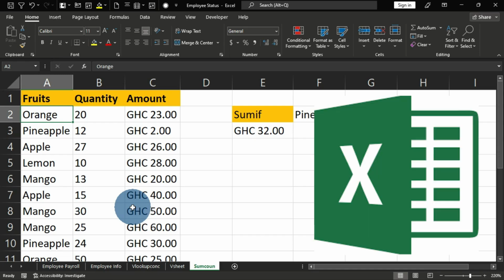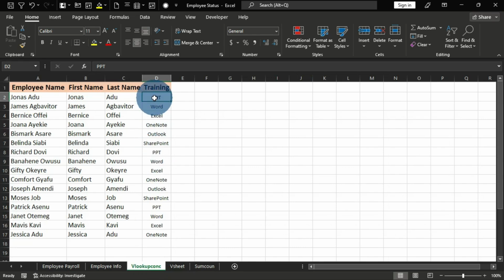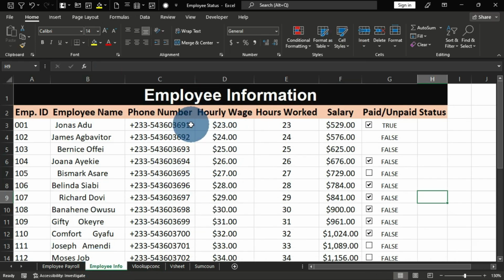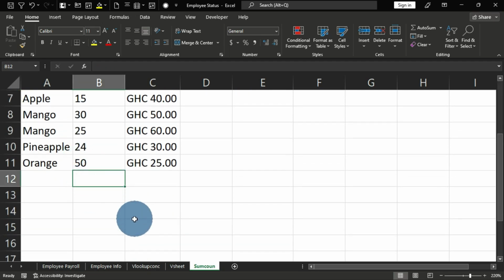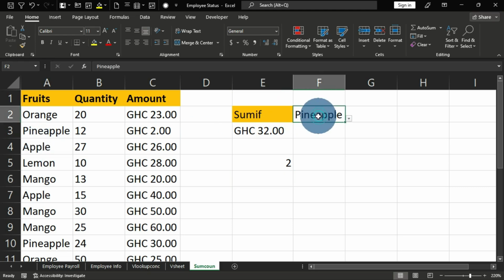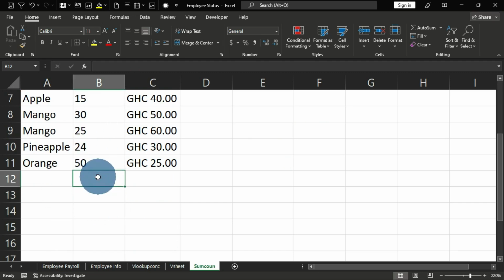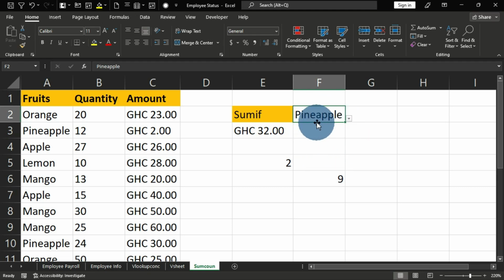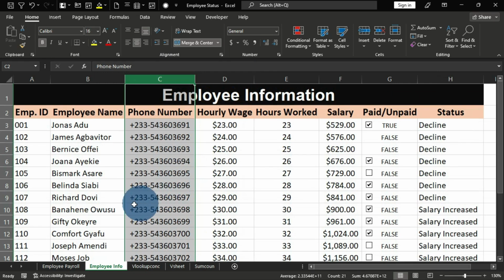10 Useful Excel Functions and Formulas You Need to Know - Excel Tutorials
We will identify these 10 Functions in Excel which will help us to perfectly manipulate our data as well as to understand other simple and complex functions. Let's dive in and look at these functions and formulas.

00:00 Introduction
00:56 Channel Introduction
01:13 Using the VLOOKUP Function
05:37 Using the IF Function
08:32 Using the SUM Function
10:59 Using the COUNTIF Function
12:25 Using the CONCATENATE Function
14:16 Using the AVERAGE Function
15:19 Using the MAX Function
16:21 Using the MIN Function
17:06 Using the LEN Function
18:05 Using the TODAY Function
18:25 Using the NOW Function
19:20 Bonus of the Day
20:47 Video Conclusion